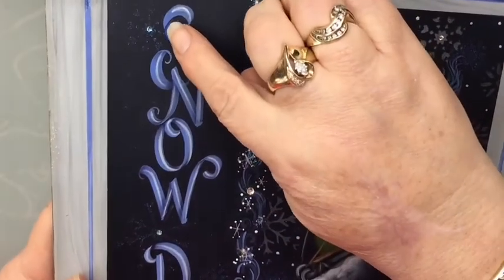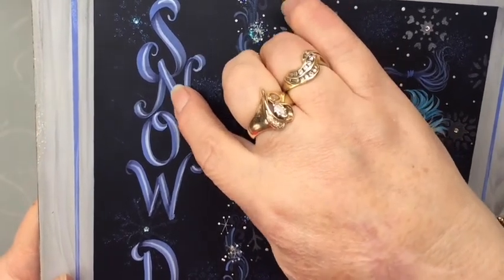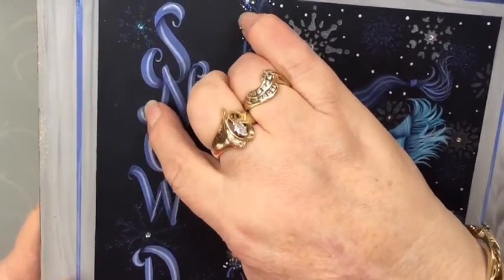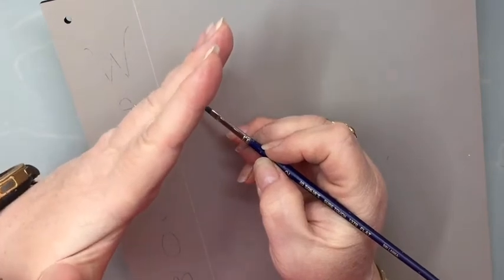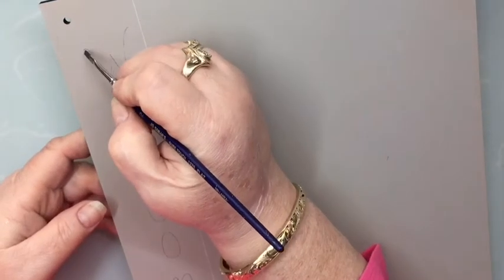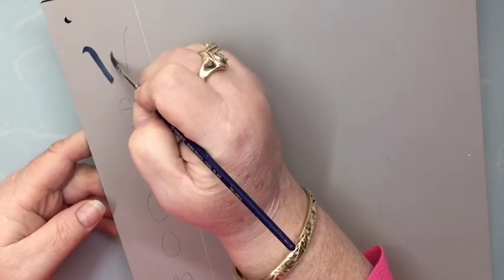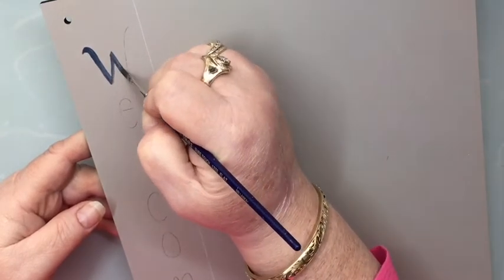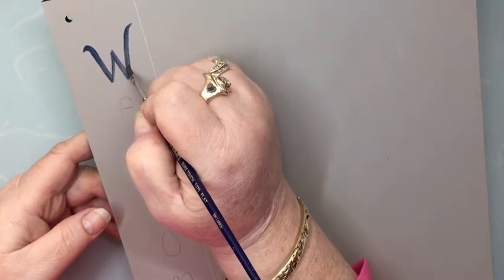The Craft Minute with DecoArt®: Easy Hand-lettering Tutorial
Check out this great hand-lettering tip from Elizabeth on how to easily paint wide letters!

In this quick tip, Elizabeth shows how to easily paint wide letters using a No. 2 flat brush.